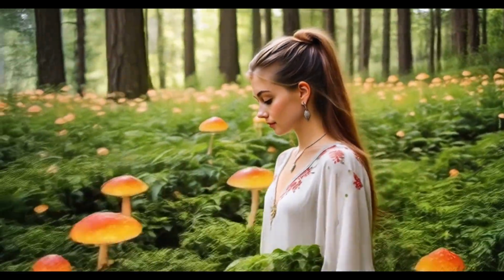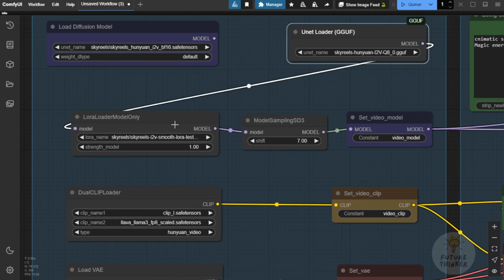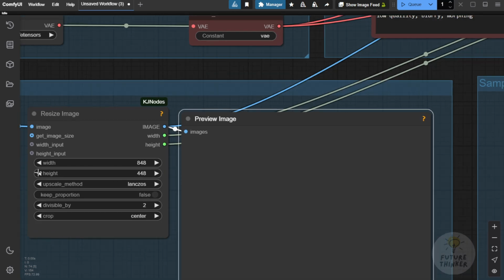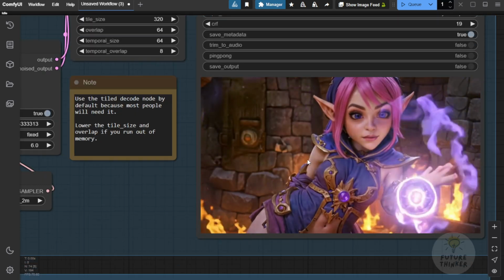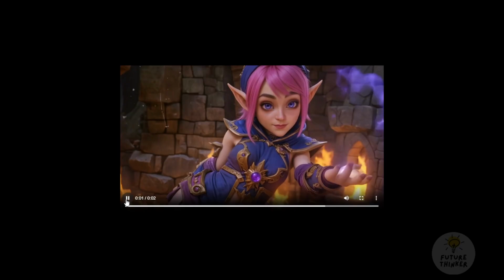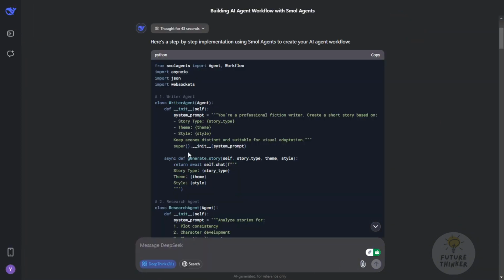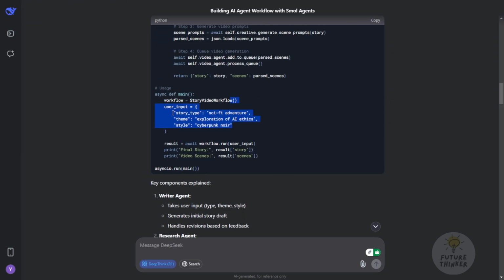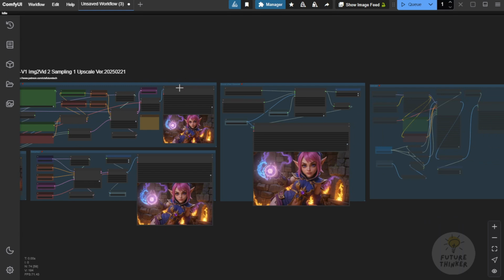Skyreels V1 With ComfyUI - Img2Vid Enhancement For AI Video Storytelling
Skyreels V1 With ComfyUI - Transform Images into Cinematic Videos with ComfyUI!

Discover how Sky Reels V1—a fine-tuned Hanyuan model—revolutionizes AI video generation! This tutorial dives into image-to-video workflows using ComfyUI, dual sampling for smoother animations, and Lora loaders to reduce artifacts. Learn to automate scripts with AI agents and optimize results for professional-grade outputs, from magic spells to dynamic car scenes!

HuggingFace Smolagents Open Source AI Agent Framework Full Setup Tutorial Guide

AI developers, video creators, and ComfyUI enthusiasts seeking advanced tools for cinematic AI videos. Perfect for users familiar with Hanyuan models or exploring AI-driven automation for storytelling and content creation.

Sky Reels V1 bridges creativity and efficiency, offering tools to enhance video quality, automate workflows, and integrate AI agents for seamless script-to-screen processes. Whether crafting short films, ads, or experimental clips, this guide unlocks scalable, subscription-free video production!